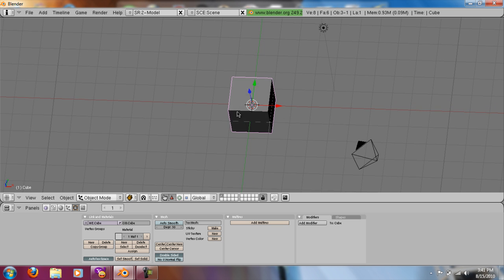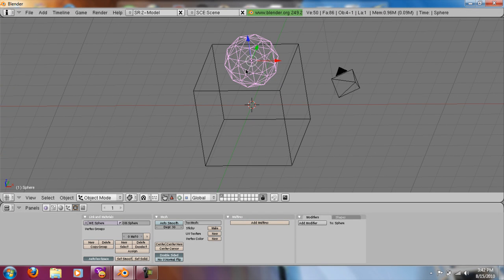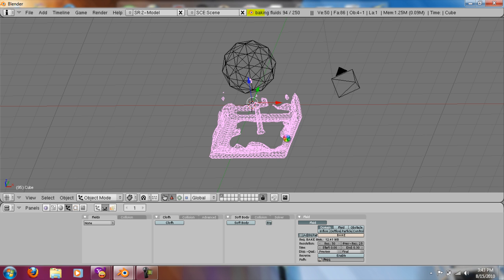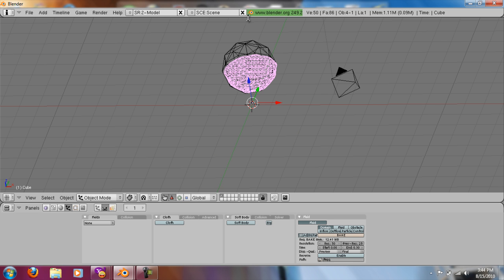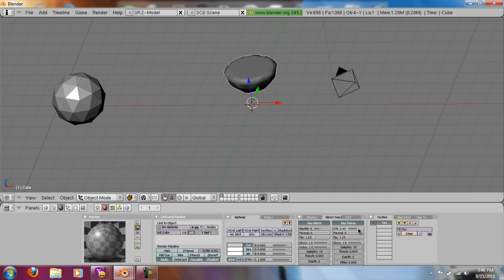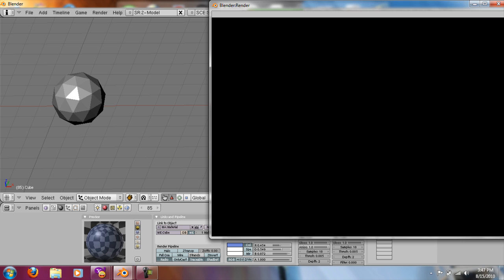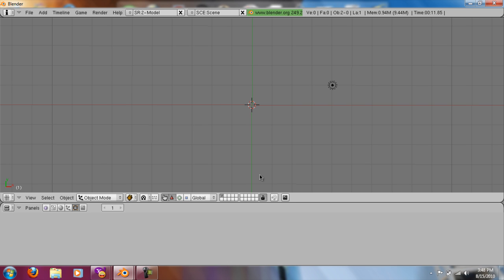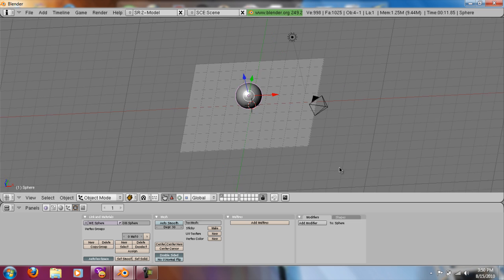Blender Tutorial- Fluid Simulatin/Game Engine pt. 1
Learn how to make water with the fluid simulation and make a very, very basic game in the blender game engine!! Do all this with a program called Blender 2.49!! :D